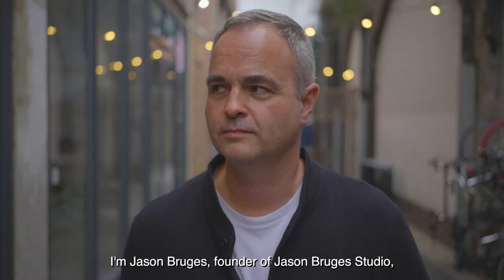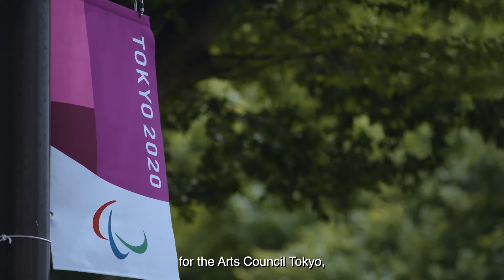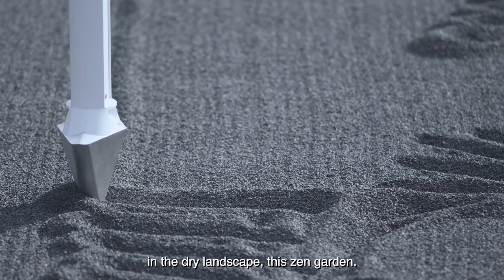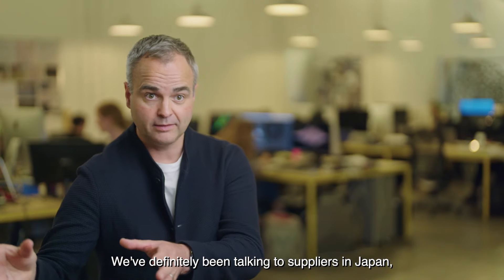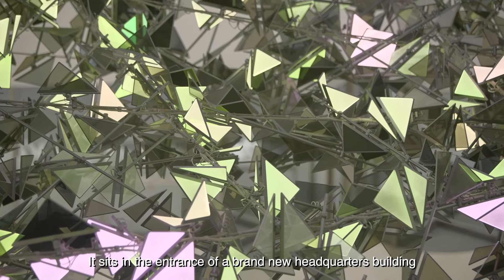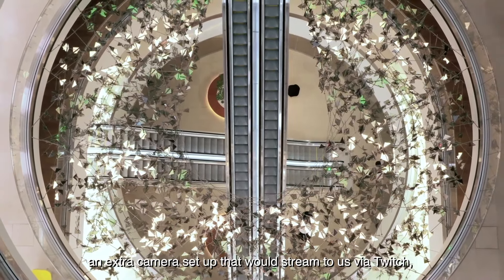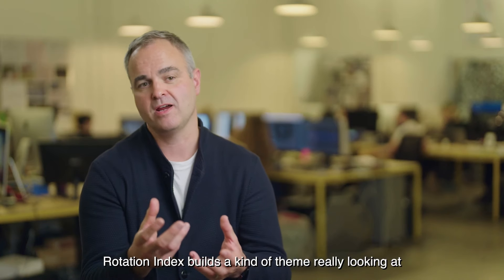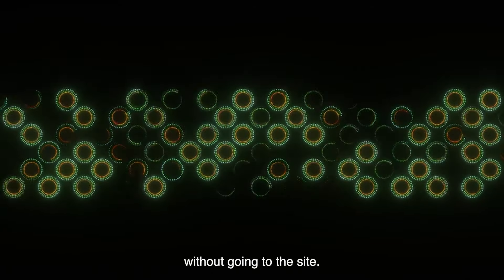Paving the Way: Designing for Interactivity by Jason Bruges | BODW 2021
Unlock the full potential of cross-disciplinary design. Today’s designers are pushing the boundaries of innovation, combining architecture, AI, and interactive design to create immersive installations that engage people with their environments in real-time. Learn from our legendary Jason Bruges and discover the impact of his cutting-edge creations around the world.

Only on bodw+.